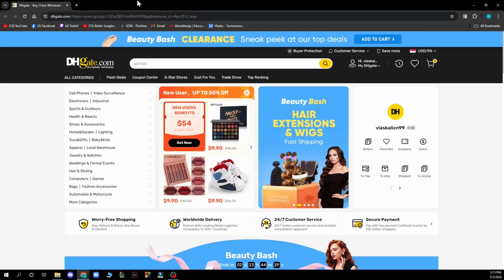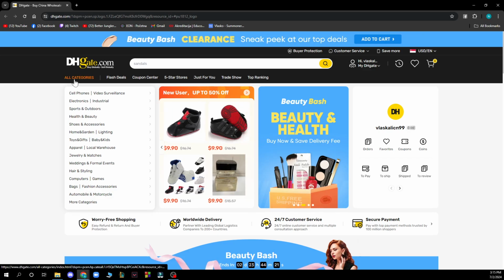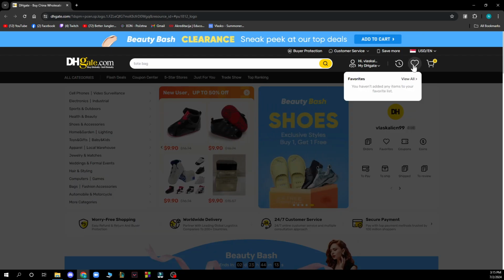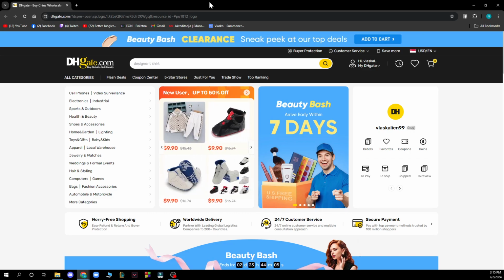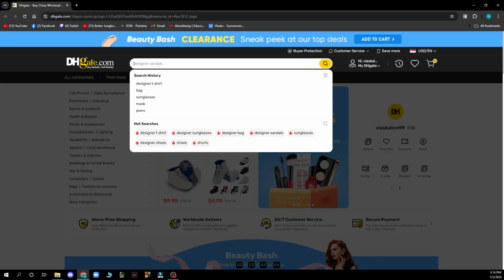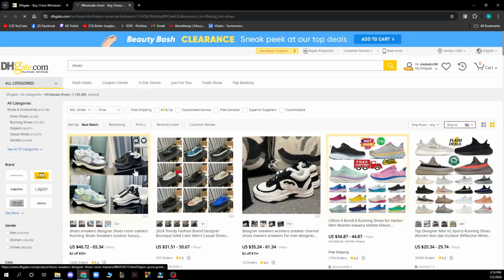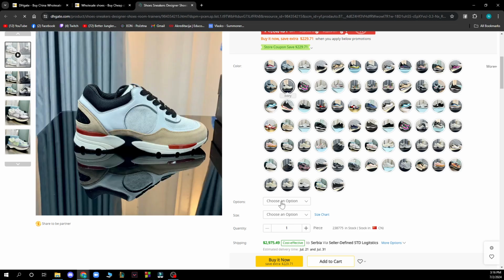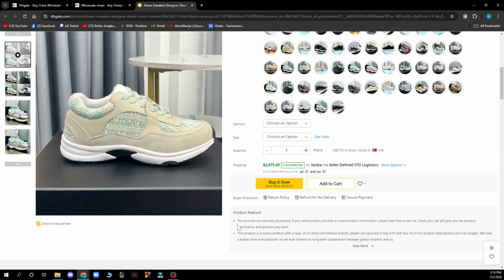How to Add Credit Card on Dhgate (Easiest Way)​​​​​​​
In this video I will show you How to Add Credit Card on Dhgate. It would be good if you watch the video until the end so that you don't miss important steps.